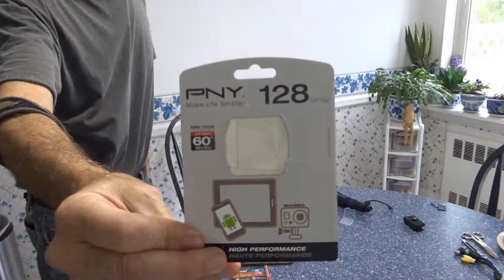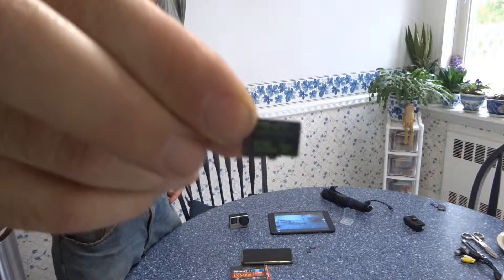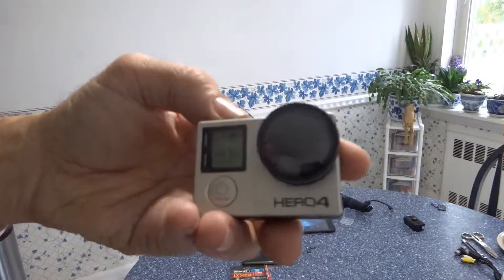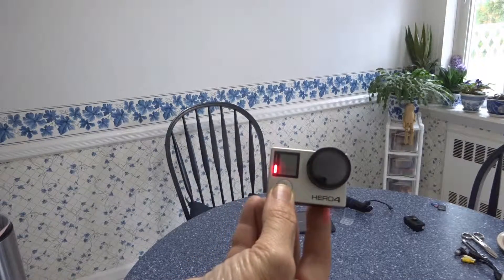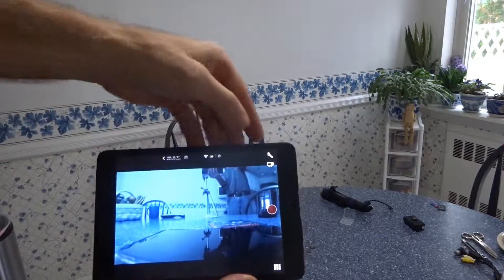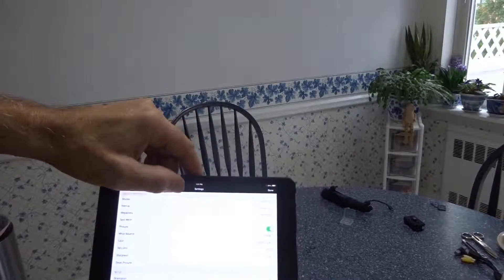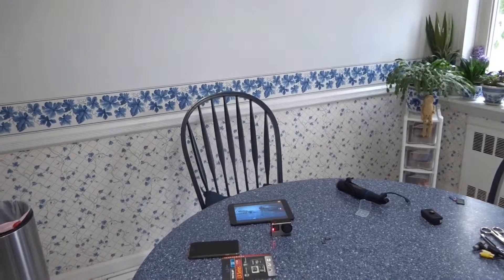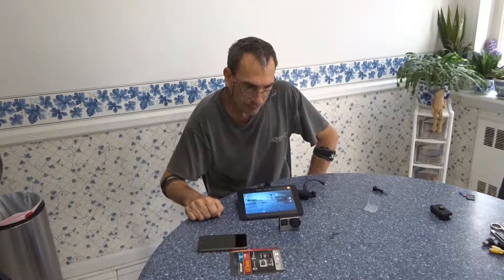PNY 128 gb for gopro is a GO